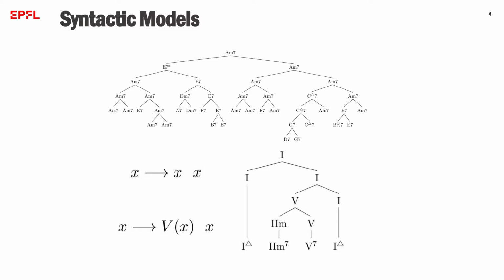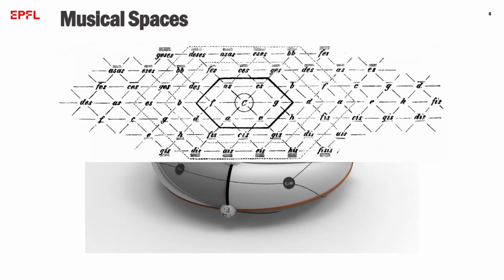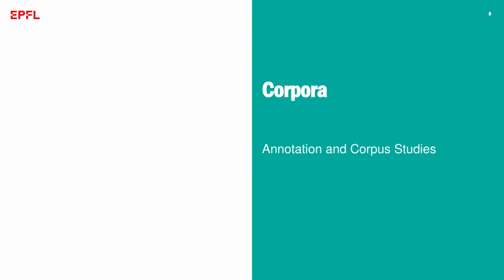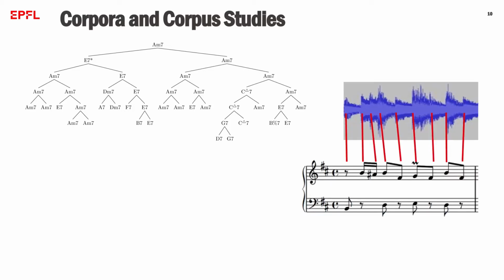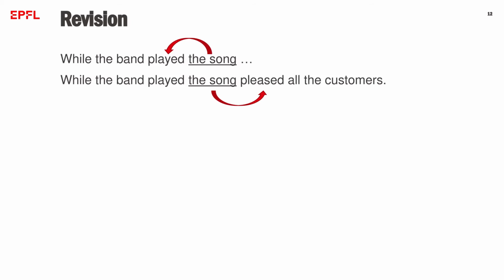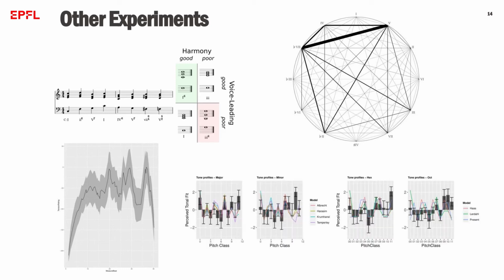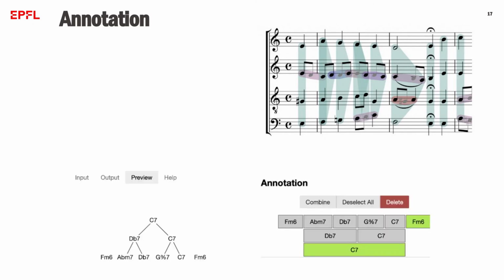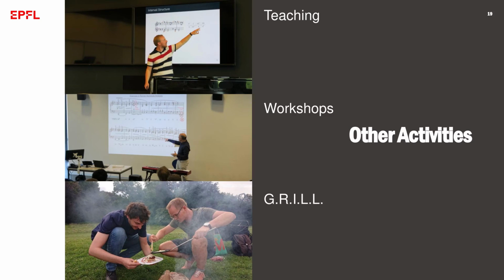An Introduction to the DCML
This video (originally created for our ISMIR 2021 Lab Showcase) highlights some of the current directions of the research we do at the DCML!

Research Topics:
- Music cognition
- (Formal) music theory
- Computational musicology

Current Research Projects:
- Distant Listening to Harmony (SNF)
- Principles of Musical Structure Building (ERC)
- Corpus Project

Citations and Links from the video (by slide number)

4:
Harmony grammar: Rohrmeier, M. (2020). The Syntax of Jazz Harmony: Diatonic Tonality, Phrase Structure, and Form. Music Theory and Analysis (MTA), 7(1), 1–63.

Harmony grammar: Harasim, D., Rohrmeier, M., & O’Donnell, T. J. (2018). A Generalized Parsing Framework for Generative Models of Harmonic Syntax. International Society for Music Information Retrieval Conference (ISMIR) 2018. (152–159).

Rhythm grammar: Martin Rohrmeier. (2020). Towards a formalization of musical rhythm. ISMIR, 621–629.

Proto-voices: Finkensiep, C., & Rohrmeier, M. (2021). Modeling and Inferring Proto-Voice Structure in Free Polyphony. ISMIR, 2021.

5:
Pitchscapes: Lieck R, Rohrmeier M (2020) Modelling Hierarchical Key Structure with Pitch Scapes. ISMIR, 2020.

ACFGs: Harasim, D., Rohrmeier, M., & O’Donnell, T. J. (2018). A Generalized Parsing Framework for Generative Models of Harmonic Syntax. ISMIR 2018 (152–159).

Harmony Neural Network: McLeod, Andrew and Rohrmeier, Martin. "A Modular System for the Harmonic Analysis of Musical Scores using a Large Vocabulary". ISMIR, 2021.

Schema matcher: Finkensiep, C., Déguernel, K., Neuwirth, M., & Rohrmeier, M. (2020). Voice-leading schema recognition using rhythm and pitch features. ISMIR, 520–526.

6:
Tonal diffusion: Lieck, R., Moss, F. C., & Rohrmeier, M. (Eds.). (2020). The Tonal Diffusion Model. Transactions of the International Society for Music Information Retrieval, 3(1), 153–164.

8:
A Historical Analysis of Harmonic Progressions using Chord Embeddings.
Elia Anzuoni, Sinan Ayhan, Federico Dutto, Andrew McLeod, Fabian C. Moss, and Martin Rohrmeier. Sound and Music Computing Conference (SMC), 2021.

9:
Chord Model: Hentschel, Johannes, Moss, Fabian C., McLeod, Andrew, Neuwirth, Markus, and Rohrmeier, Martin. "Towards a Unified Model of Chords in Western Harmony". Music Encoding Conference (MEC), 2021.

10:
Treebank: D. Harasim, C. Finkensiep, P. Ericson, T. J. O'Donnell, and M. Rohrmeier (2020). The Jazz Harmony Treebank. ISMIR, 207-215.

Aligned Scores and Performances (ASAP) Dataset: Foscarin, Francesco, McLeod, Andrew, Rigaux, Philippe, Jacquemard, Florent, and Sakai, Masahiko. "ASAP: a dataset of aligned scores and performances for piano transcription". ISMIR, 2020.

Beethoven quartets: Moss, F. C., Neuwirth, M., Harasim, D., & Rohrmeier, M. (2019). Statistical characteristics of tonal harmony: A corpus study of Beethoven’s string quartets. PLoS ONE, 14(6), e0217242.

Mozart sonatas: Hentschel, J., Neuwirth, M., & Rohrmeier, M. (2021). The Annotated Mozart Sonatas: Score, Harmony, and Cadence. Transactions of the International Society for Music Information Retrieval, 4(1), 67–80.

13:
Syntactic processing: Herff, S. A., Harasim, D., Cecchetti, G., Finkensiep, C., & Rohrmeier, M. A. (2021). Hierarchical syntactic structure predicts listeners’ sequence completion in music. Proceedings of the Annual Meeting of the Cognitive Science Society, 43(43).

14:
Harmony vs voice leading: Wall, L., Lieck, R., Neuwirth, M., & Rohrmeier, M. (2020). The Impact of Voice Leading and Harmony on Musical Expectancy. Scientific Reports, 10(1), 5933.

17:
Reductive annotation app: Ericson, Petter and Rohrmeier, Martin. "Hierarchical Annotation of MEI-encoded Sheet Music". ISMIR Late-breaking Demo Session (LBD), 2020.